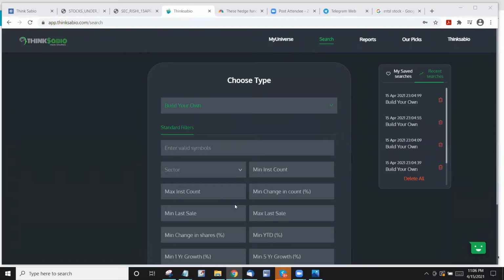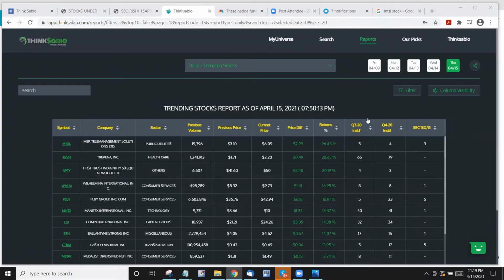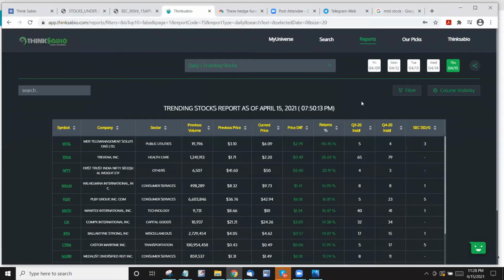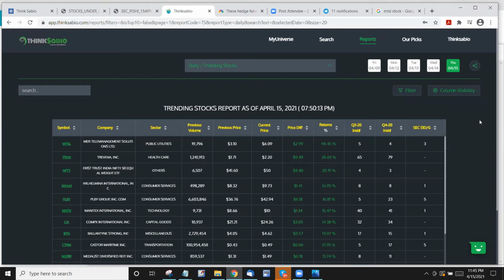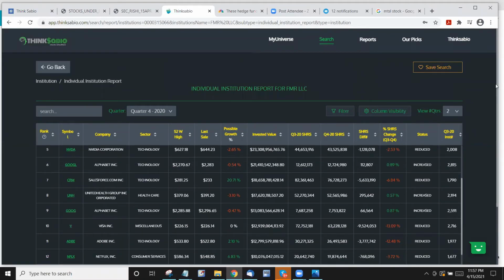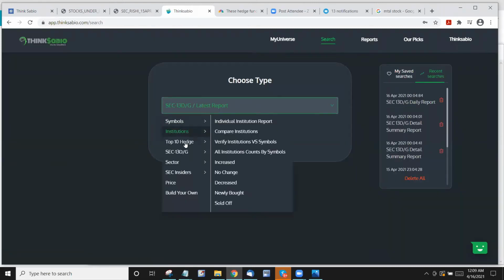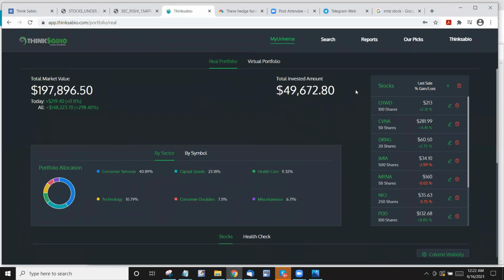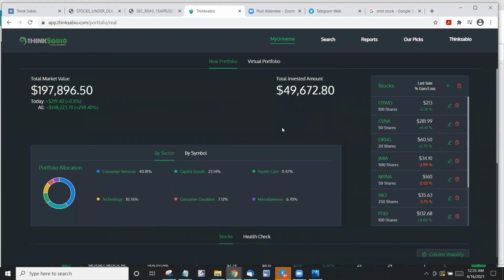THINKSABIO | WEBINAR | 15 APR 2021 | QUESTIONAIRE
Thinksabio is an easy-to-use Stock Investment Tool that analyzes INSTITUTIONAL INVESTORS stock data and summarizes them in to simple ,meaningful and
ultra-logical conclusions so that everyone can understand it with or without a college degree.

Our reports and data presentation is unique there by allowing you to make the best investment decisions ever as we are following the institutions.
Because institutions have incredible research team consists of PhDs, including experts in artificial intelligence, quantum physicists, computational
linguists, statisticians and number theorists, Astronomers, Data scientists, Economists as well as other scientists and mathematicians and more you
name it.

Proudly serving over 11000+ Thinksabio community (as of 05 Jul 2021 ) with an excellent growth rate via word-of-mouth. Over 6,400
Institutions stock data is compiled and presented  to you for building confidence and courage in your investment choices resulting in a time-saving
tool with excellent returns . TESTED PROVEN SUCCESSFUL

Please join the ThinkSabio-Broadcast channel for all our Postings and alerts.